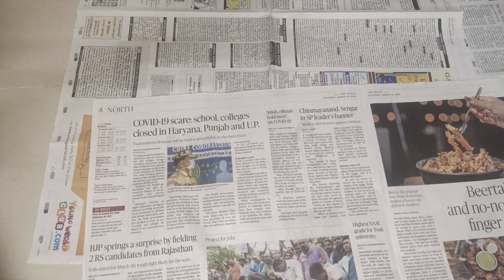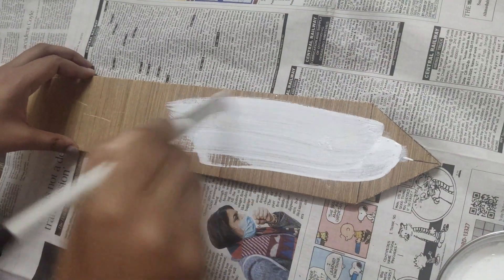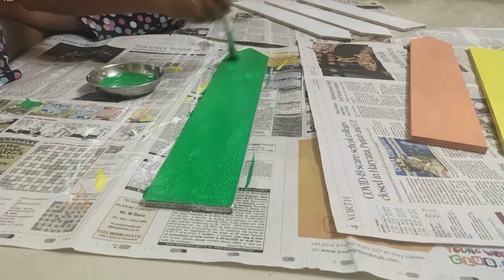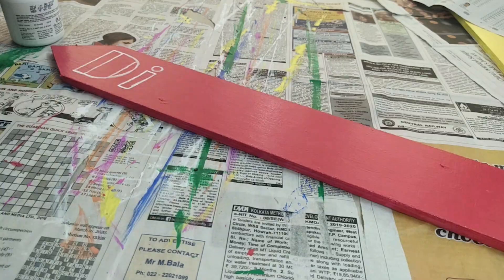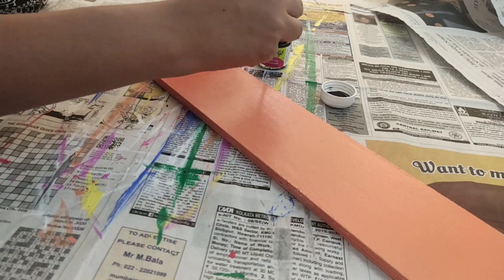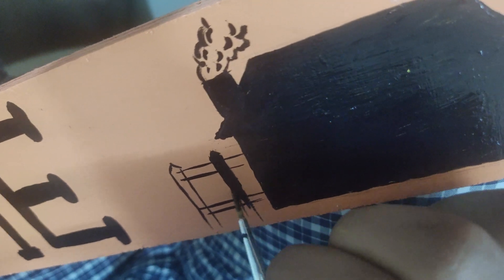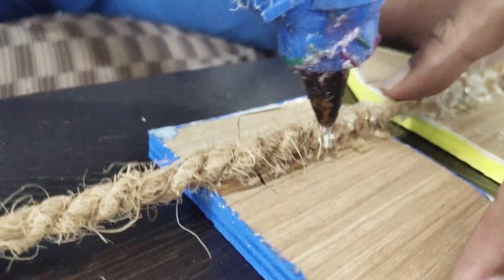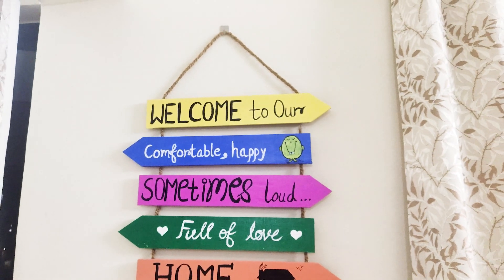DIY Name Plate at Home for door | wooden | Tutorial | Easy Quick way | Handmade Wall Hanging | decor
Hello Everyone!
This video is all about DIY wall hanging or name plate.

Material used:
plywoon : length 9 inch, width 3 inch
Acrylic Colour
Camlin Brush
Glue Gun with sticks
Coconut Rope

Above links are only for reference. you can buy all these also from local store near you. you can order final product from

Peach color: dark pink + yellow

Kindly provide your views, suggestions and comments.